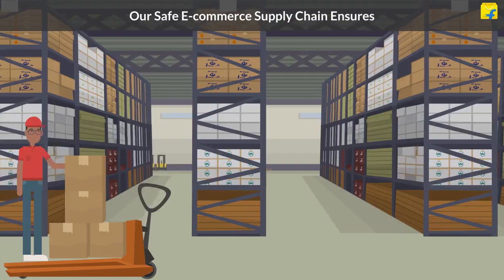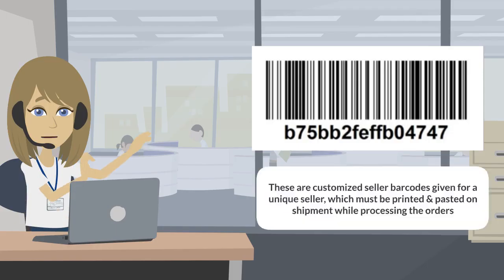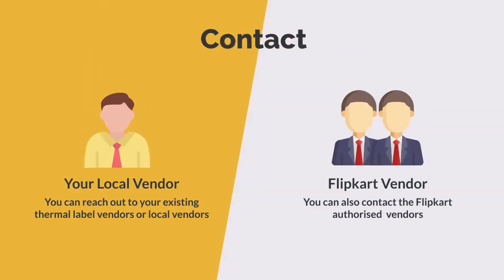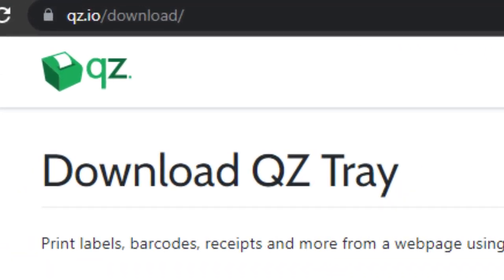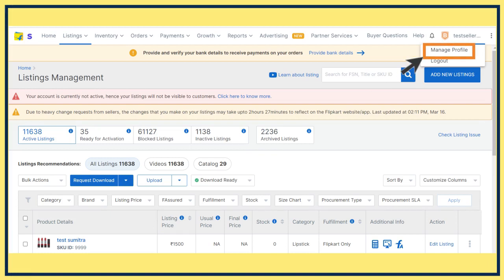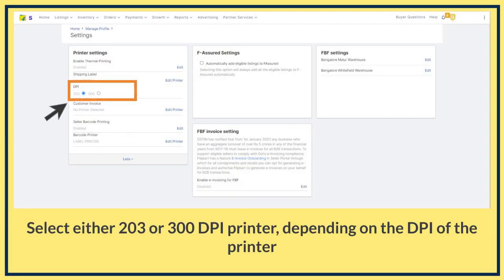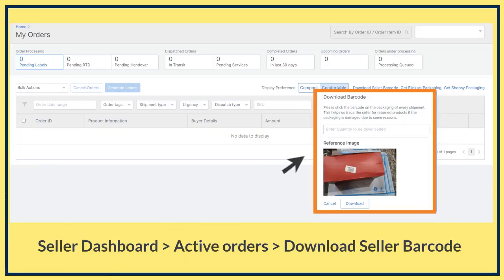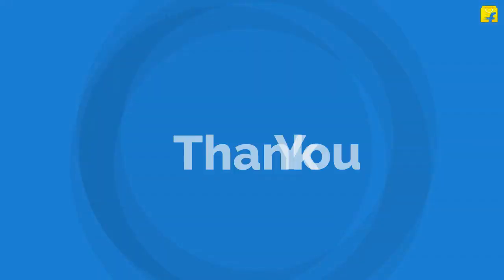Introduction To Seller ID Barcode | Sell on Flipkart